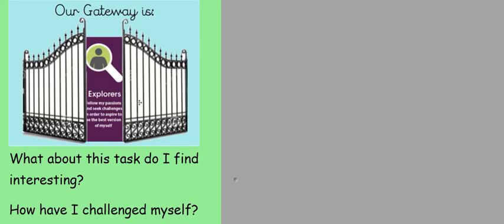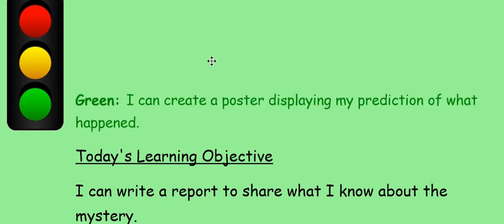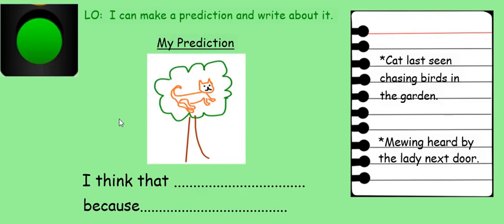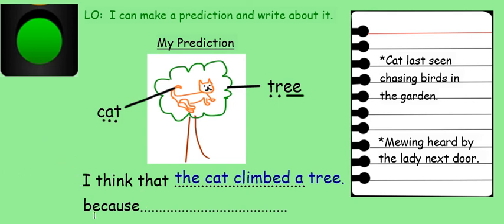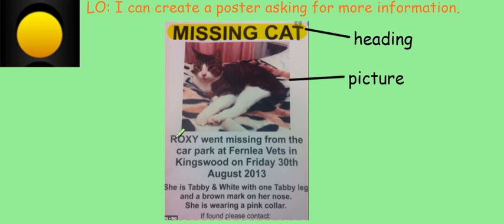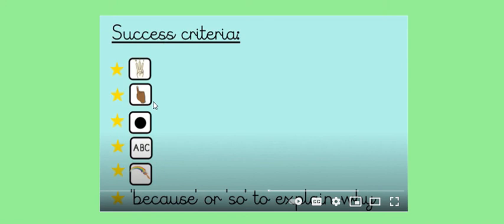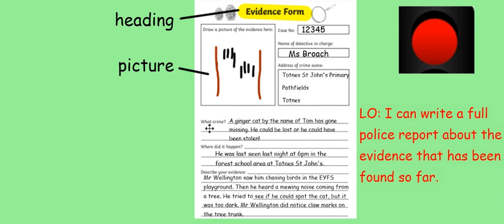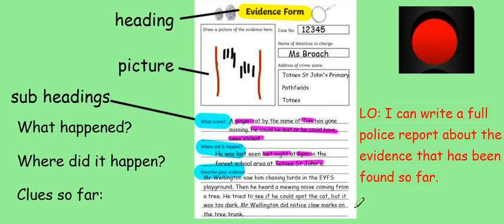04 02 21 EYFS / KS1 Learning Journey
Well detectives, we are coming to the end of our investigations. I have been hearing some very interesting theories about where the lily pads have come from. It's time to put those fantastic ideas down on paper!

Remember, today's learning has three options: a green task, an amber task or a red task. Once you have looked at the learning objective with Ms Broach, you can skip ahead in the video and just look at the example which applies to you! You don't have to watch the whole video (unless you want to)!